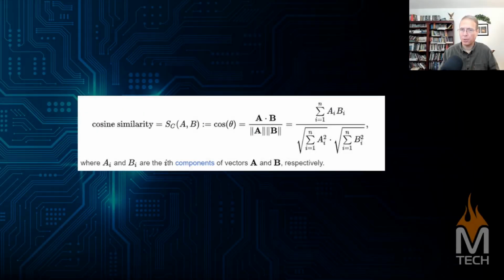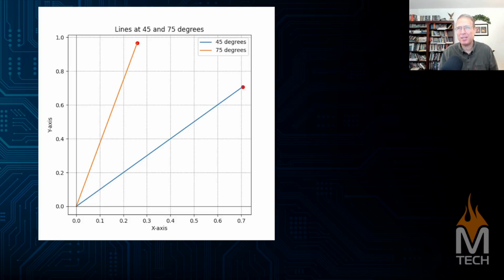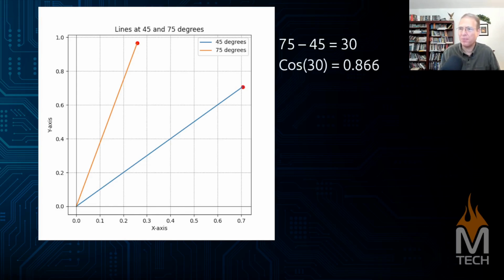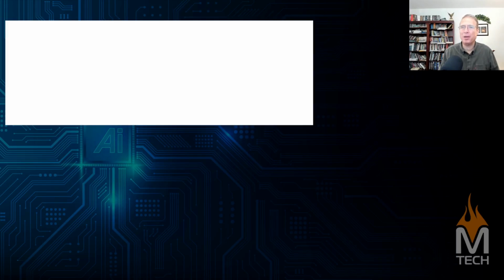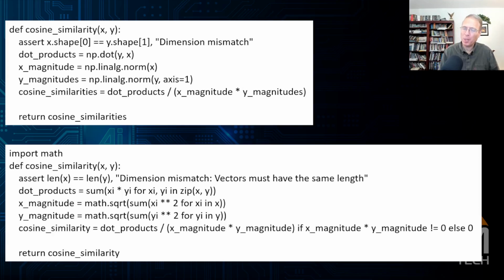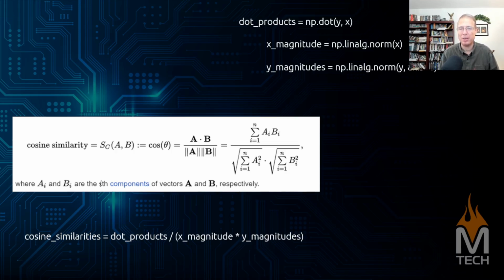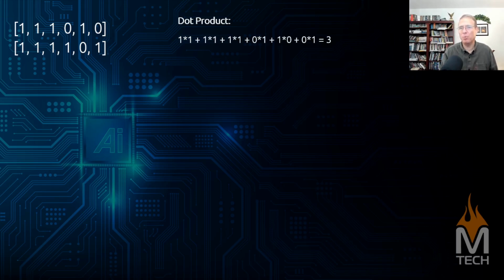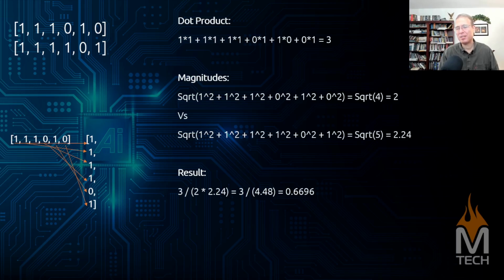Cosine Similarity - RAG Part 2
In this video, Bruce goes over how to use Cosine Similarity with a group of words to find how similar they are to one another. This is an important first step in setting up a Retrieval Augmented Generation (RAG) pipeline and is directly related to semantic search.